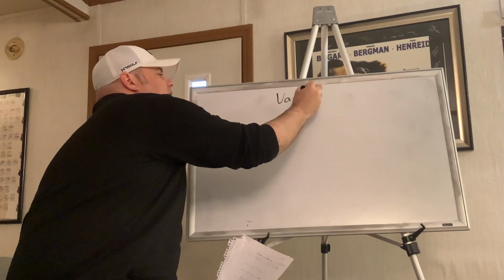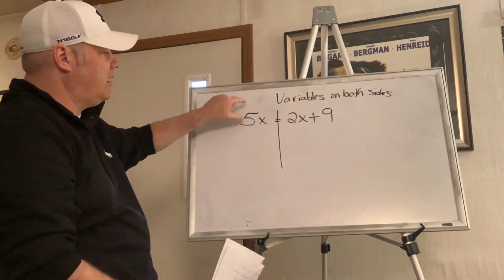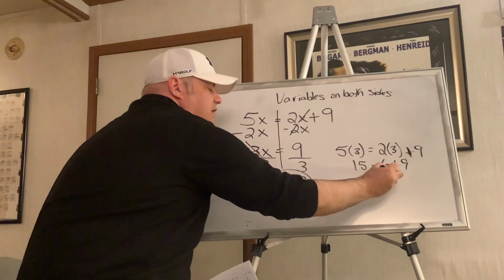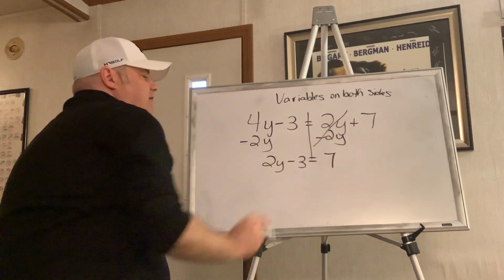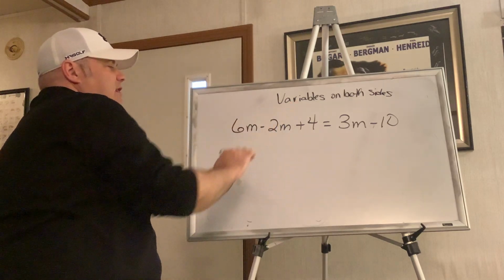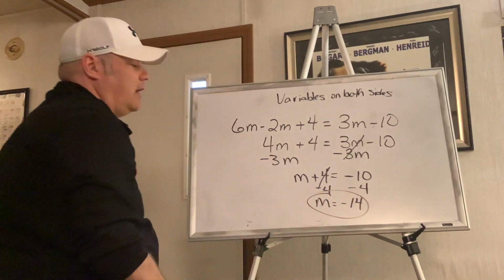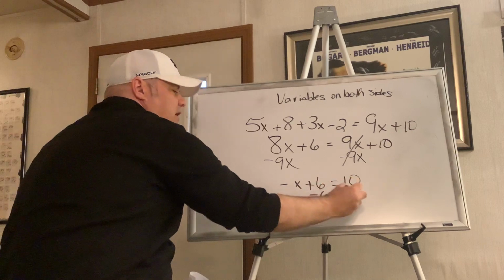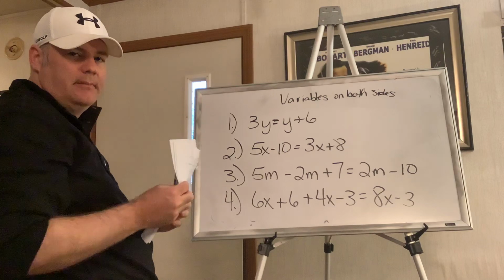Pre-algebra July 1 Daily Assignment (variables on both sides)